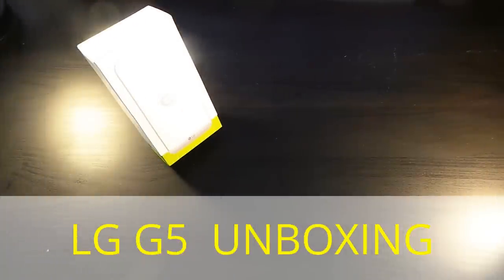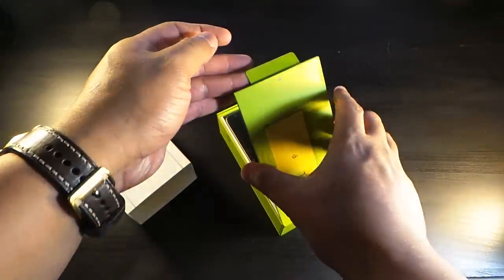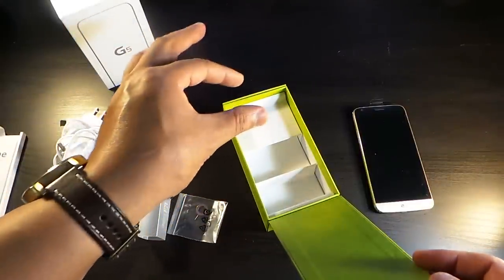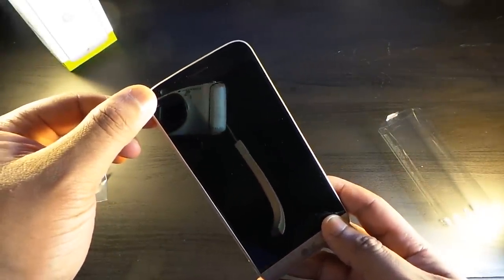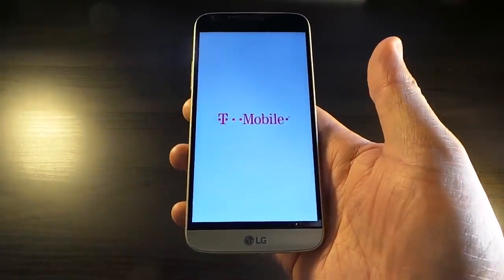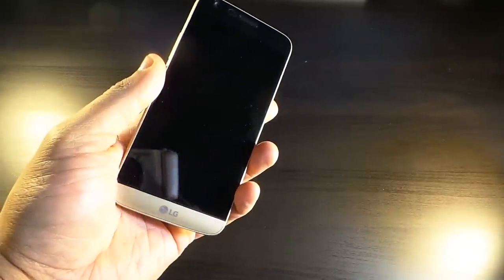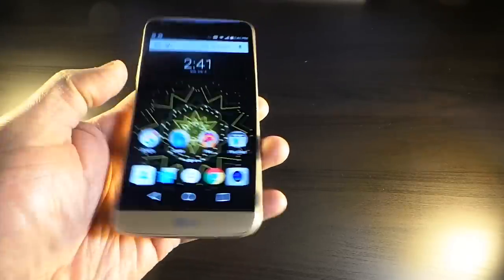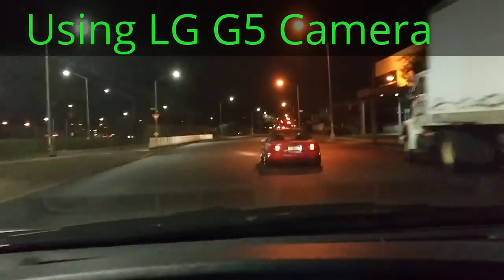LG G5 Unboxing "The Modular Smartphone"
The new LG G5 is beautiful, unexpected, and ready to play. And nobody helps you un-leash the surprising fun of the LG G5 like T-Mobile.

With a uni-body design, slide-out battery, and microSD card slot, you can drop in more power and memory fast.
Images look awesome on a 5.3” Quad HD screen and a high-contrast display with daylight mode.
Get more detail in every shot using dual rear-facing cameras with standard and ultra-wide-angle lenses.
Take the party up a notch with LG Friends: LG 360 VR, LG 360 CAM, and LG CAM PLUS.

Help Us Save other Against Cardiovascular Disease